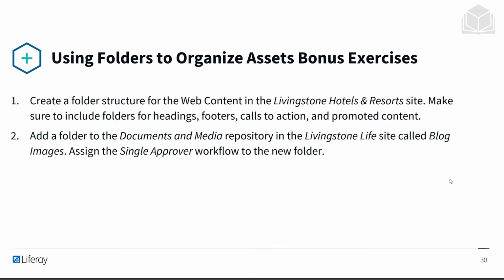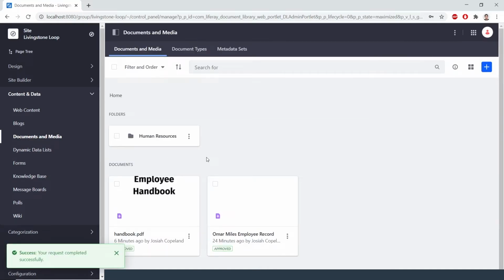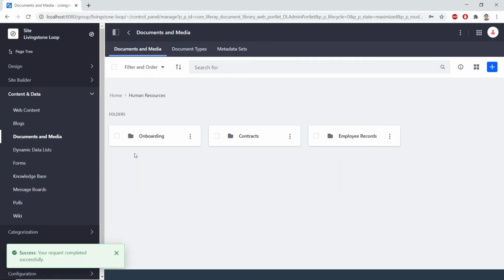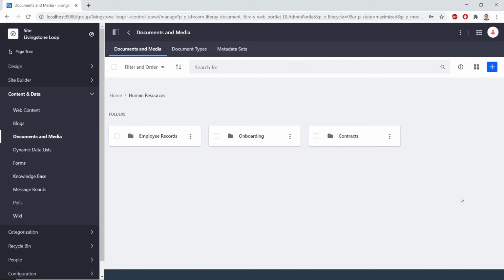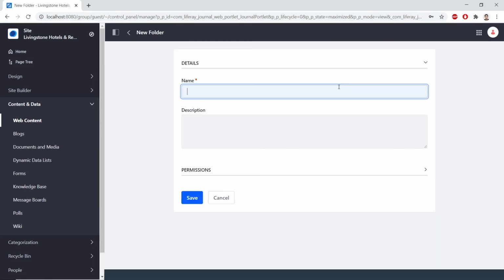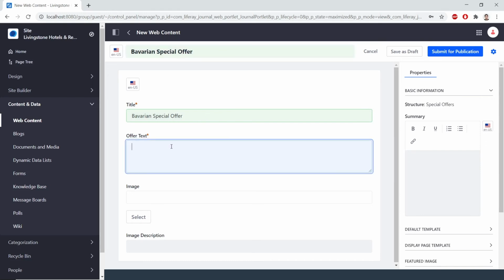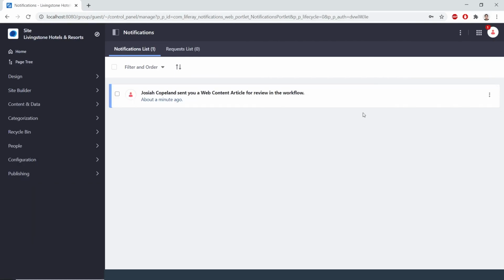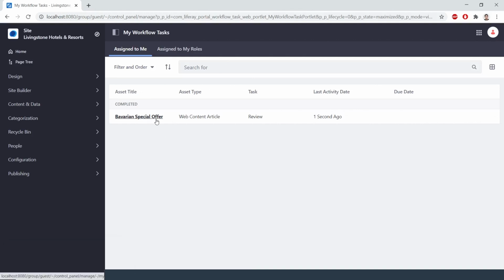7.3 Business User Exercise Using Folders to Organize Assets